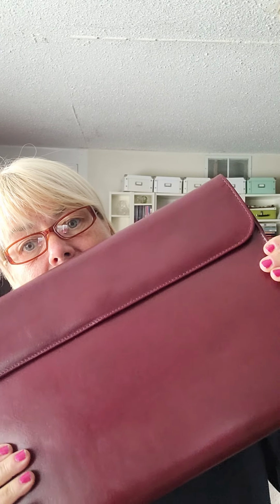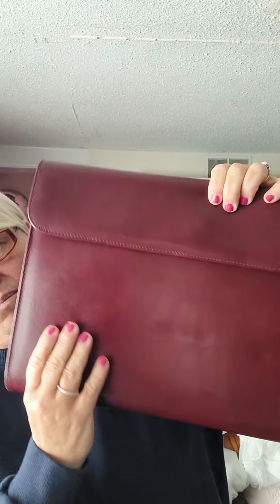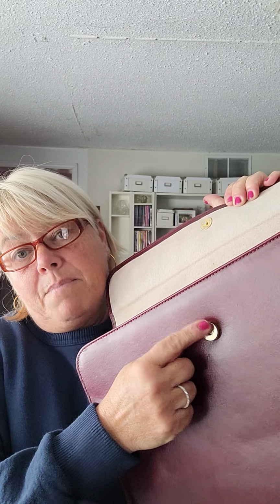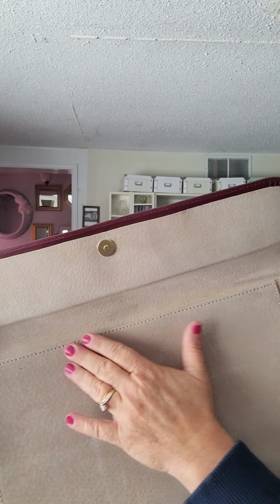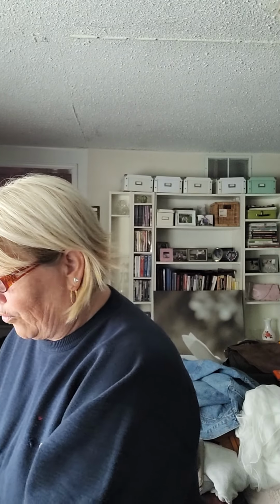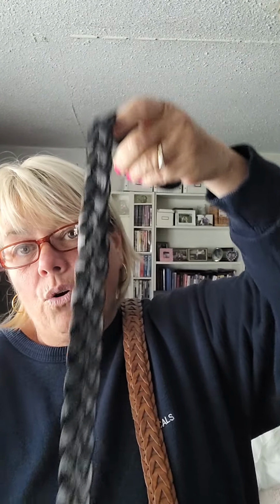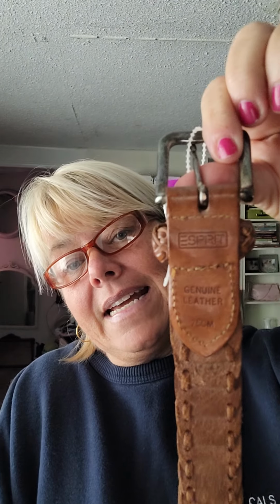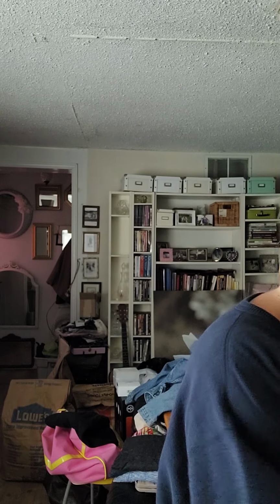Vintage Bag Experience #445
1980s Burgundy Leather Business Folio

Love these business pieces.  This one is very structured.

Esprit History Piece Today